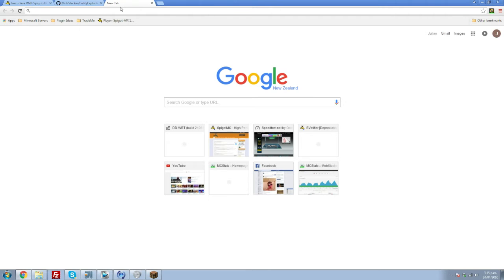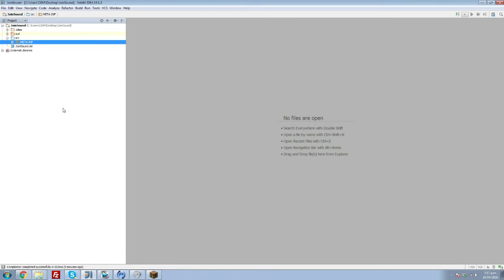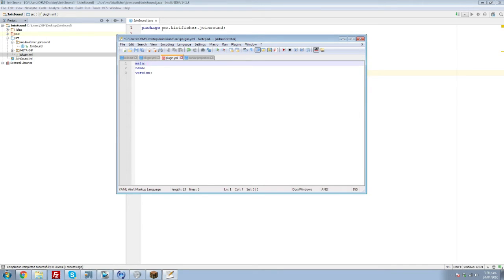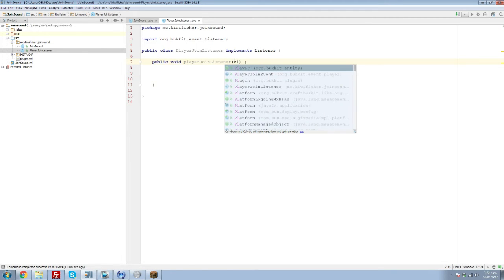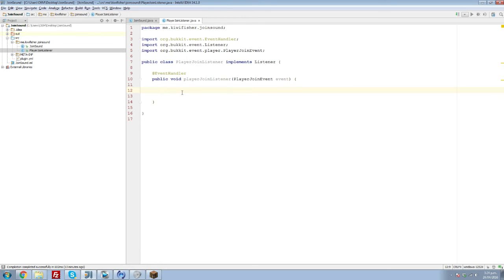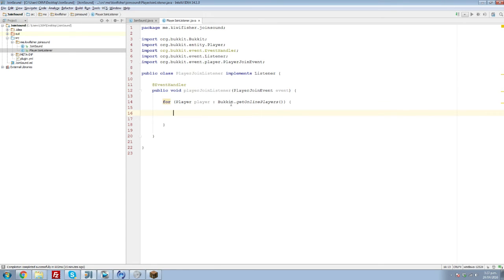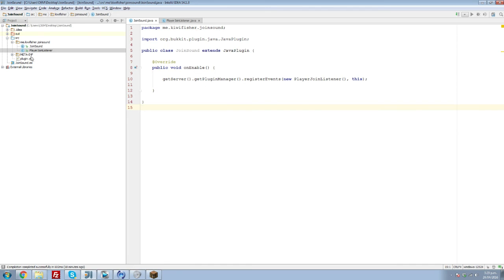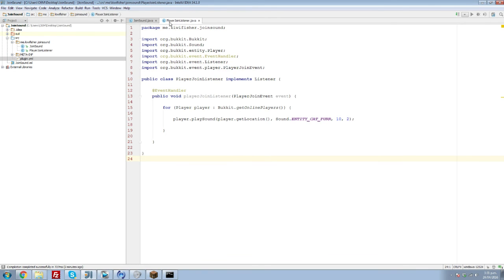Making Minecraft Plugins Ep3 - First Loot at Events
Hey guys, Kiwi here.

Today we cover how to use a simple event listener to play a sound to all players in the server.

I will be using IntelliJ and Spigot 1.9 in these tutorials.